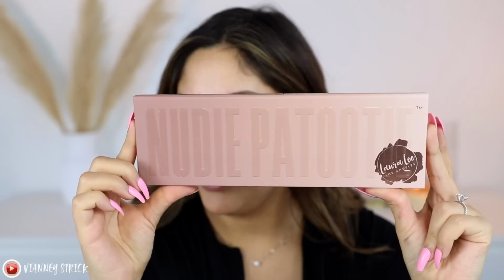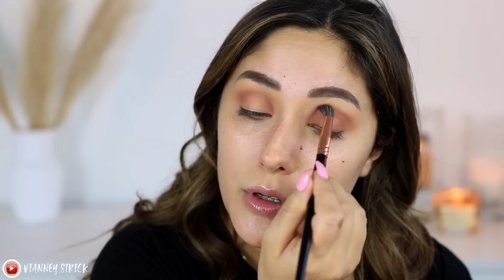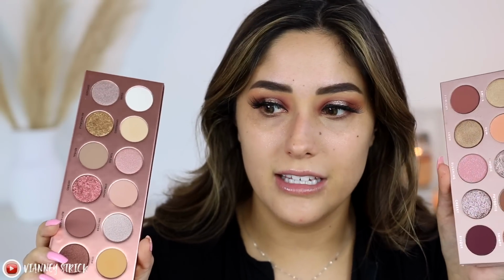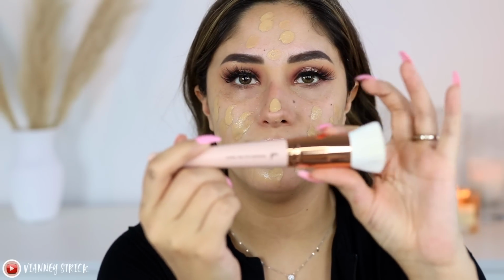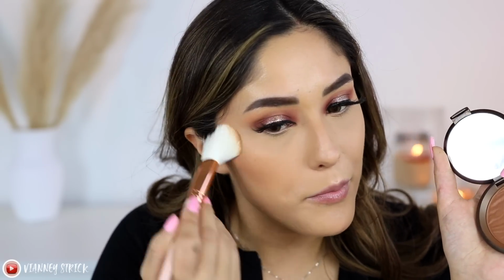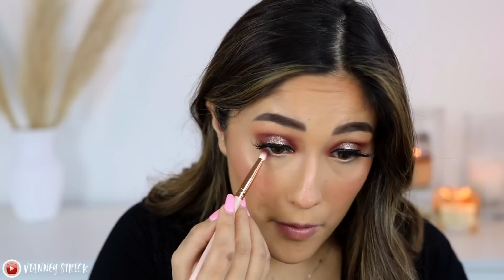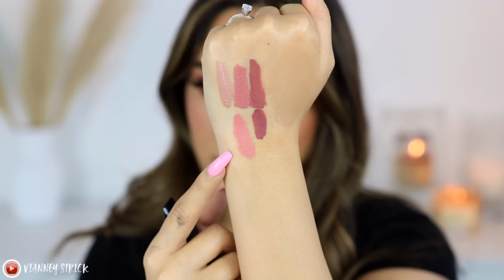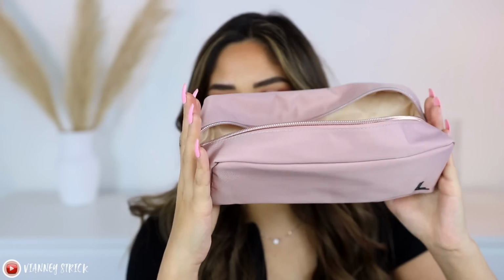TESTING LAURA LEE LOS ANGELES MAKEUP | Influencer brand worth the money?!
Juno & Co
THE EYELASH SERUM I USE

Products:

DELARZA COSMETICS X VIANNEY STRICK LASHES (PRINCESA)

the lens I use